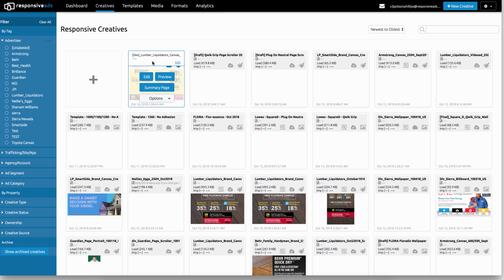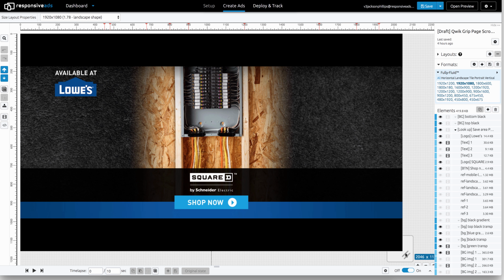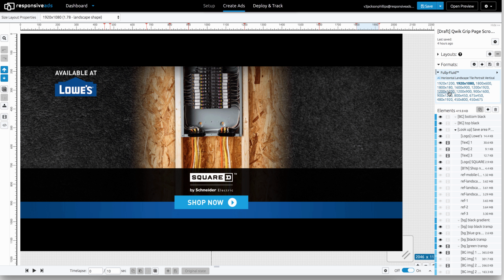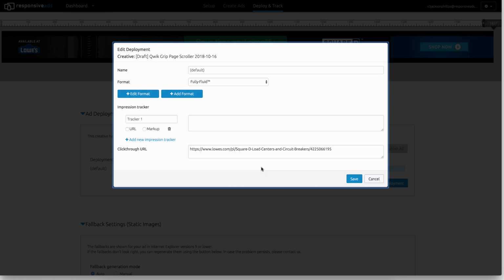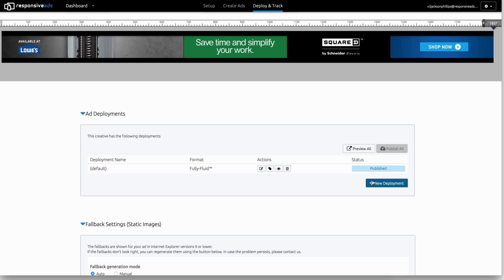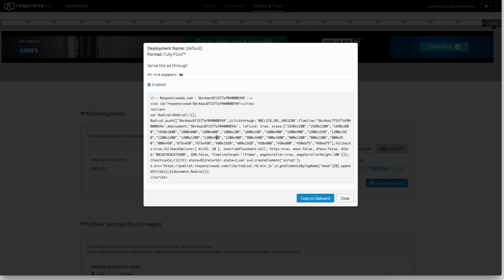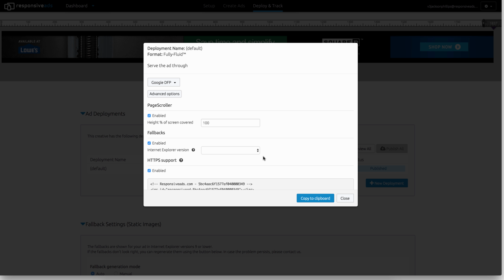RAD Academy : Setting up PAGE SCROLLER™ from Fully Fluid™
The Responsive Ads PAGE SCROLLER™ is the most advanced Responsive creative for full-page campaigns that can live interstitially in the page.  They are very powerful as they are non-interruptive, approved by the Coalition of Better Ads and high-impact.  This tutorial will show you how to deploy one of these after building your Fully-Fluid creative